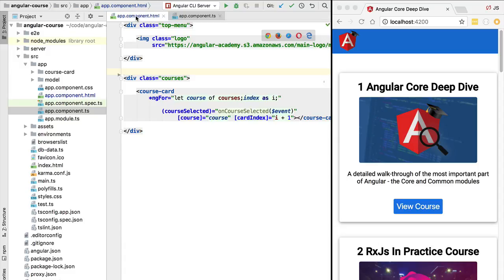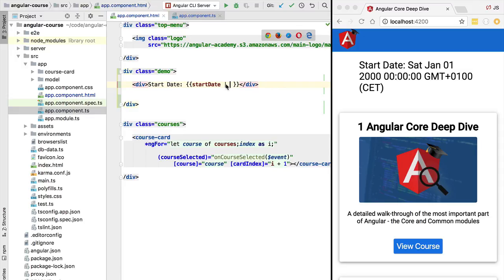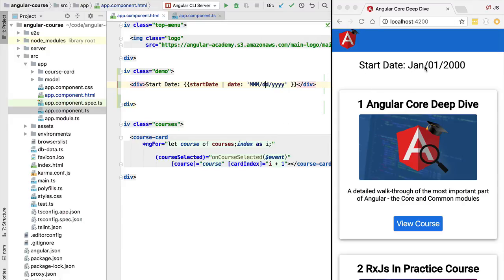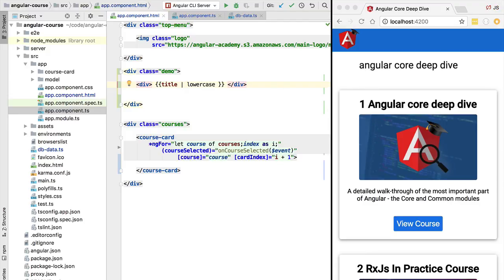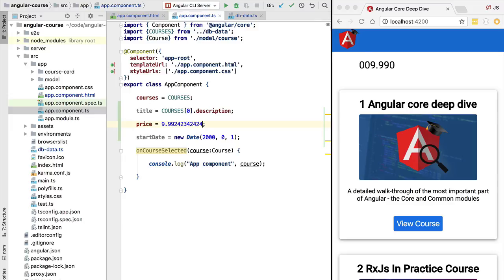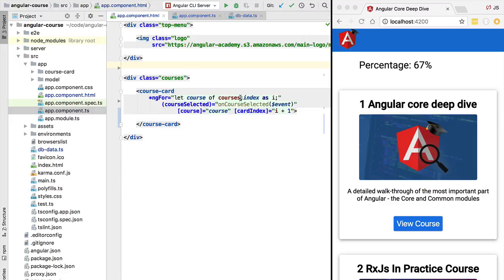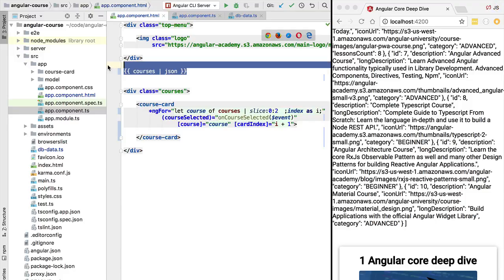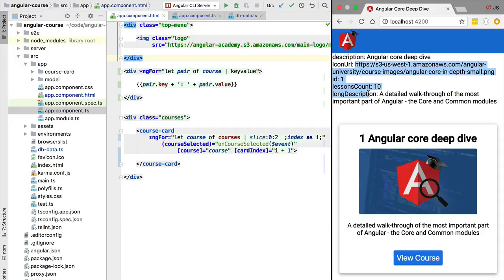💥 Angular Built-In Pipes - Complete Catalog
In this lesson, we are going to go over all the built-in Angular pipes, useful for formatting numeric amounts, titles, currency amounts, debugging and even handling arrays and objects.